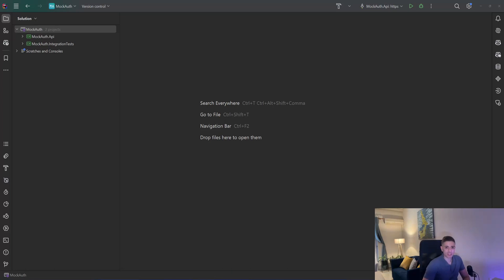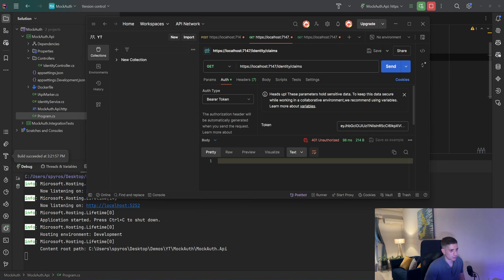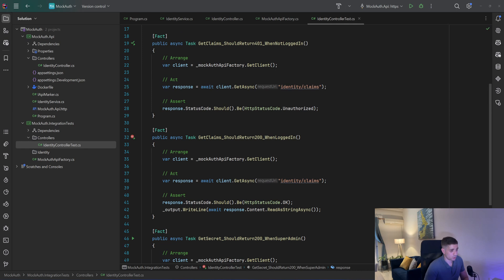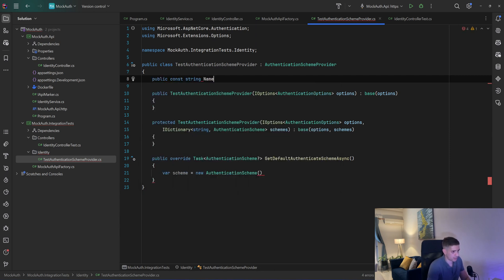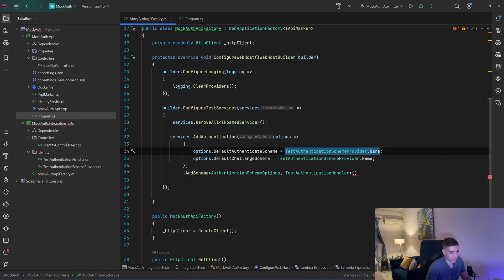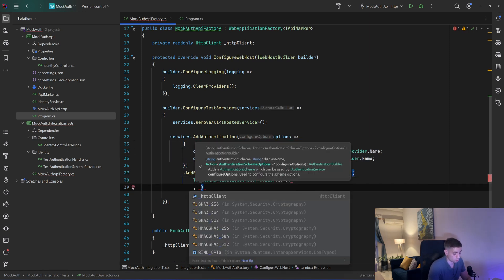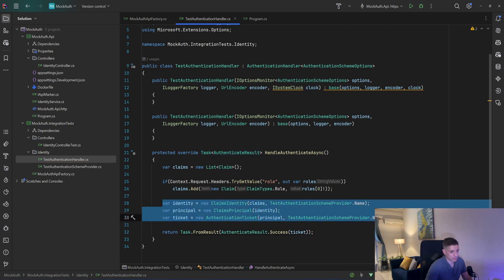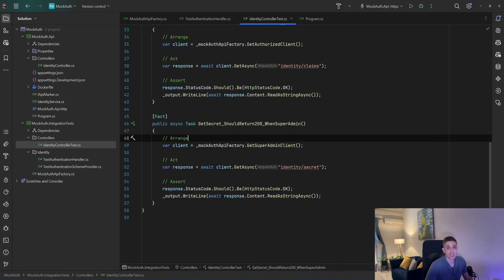How to Mock Identity in Integration Tests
Hi there! A common problem when it comes to integration tests is how to bypass identity. There are a few alternatives, some work, others not. Today we are going to see how to mock Identity, so that it will no longer be a problem!